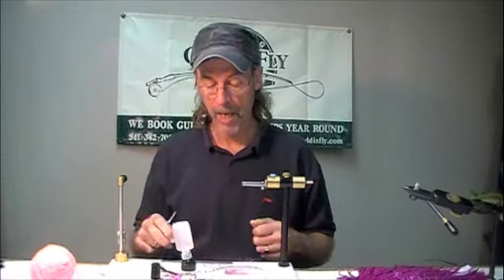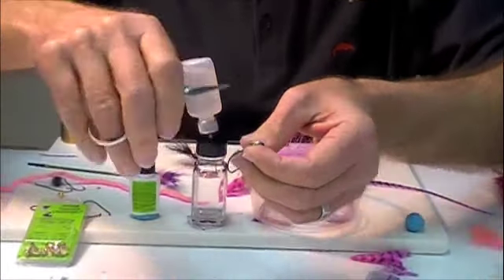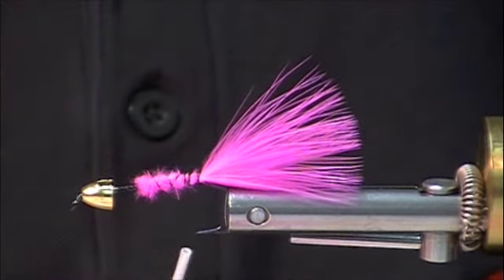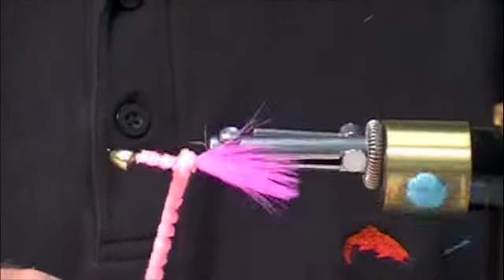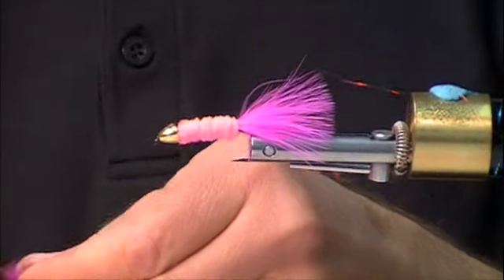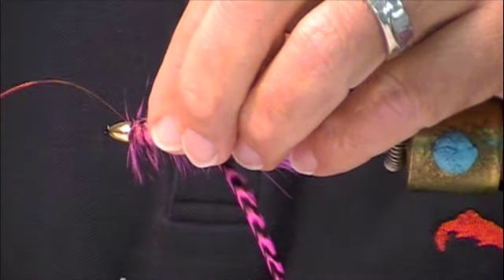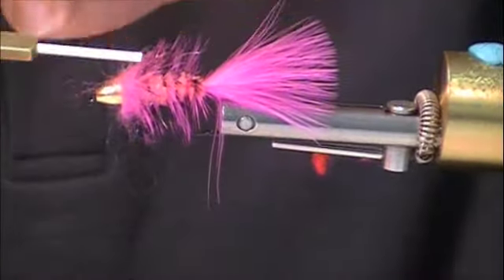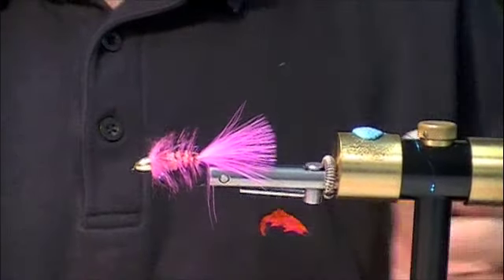Steelhead Wooly Bugger by Jay Nicholas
Jay Nicholas shows you how to tie his version of the steelhead wooly bugger. This is an excellent winter steelehead pattern for Oregon's coast rivers. For more fly tying videos and tips, check out